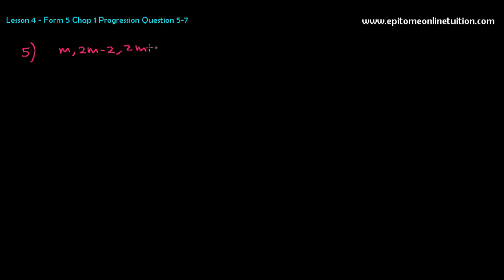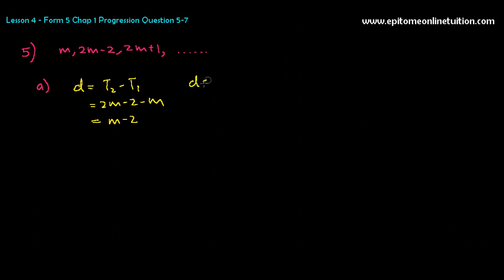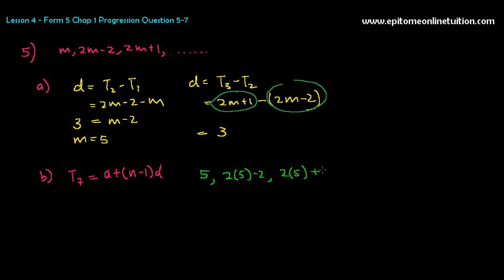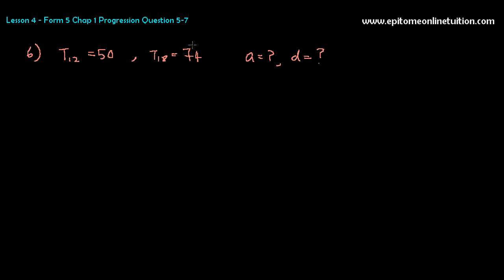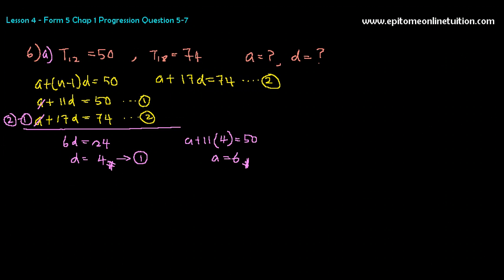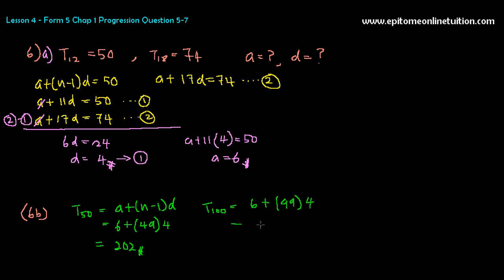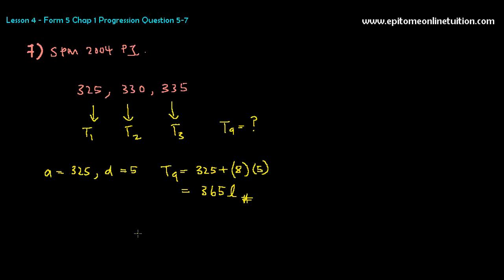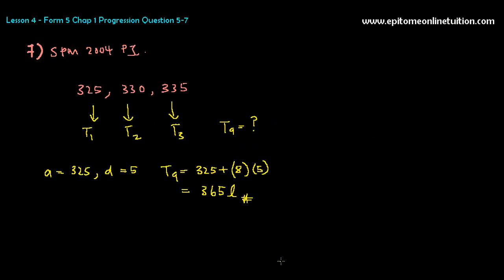Lesson 4 Chap 1 Progression - AP using Tn Formulae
How to answer Arithmetic Progression Questions using Tn formulae.